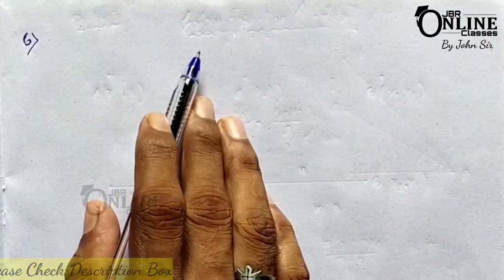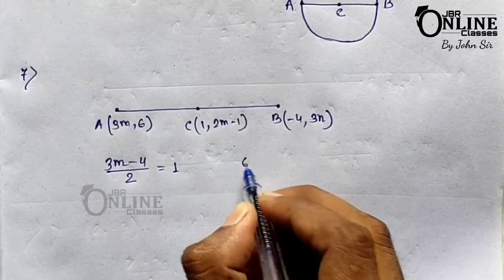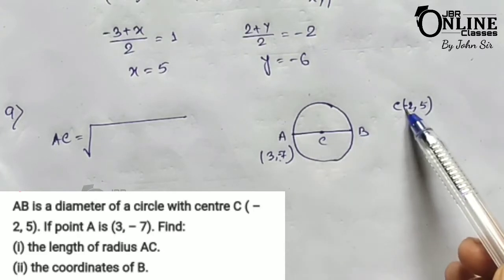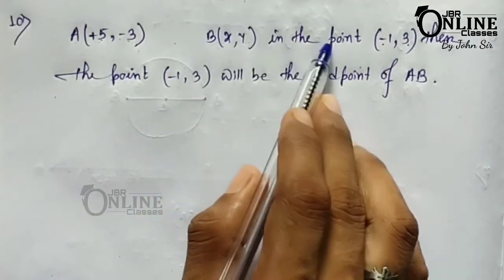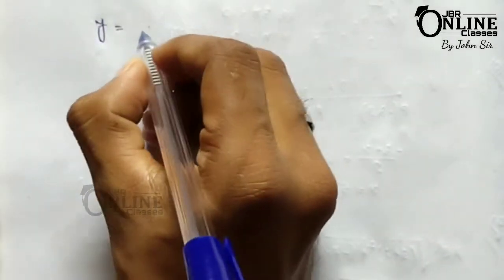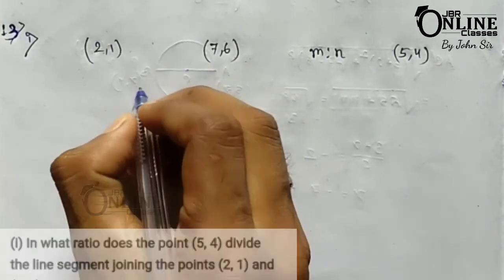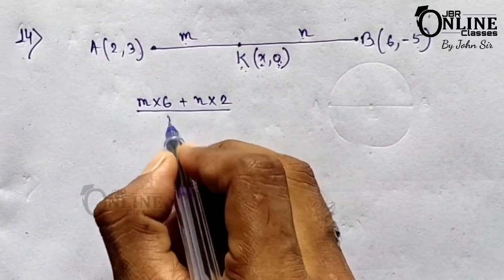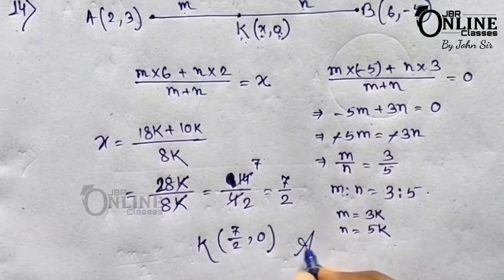ICSE CLASS 10 EX 11 PART 2(6-14) SECTION FORMULA ◆ ML AGGARWAL SOLUTION◆ JBR ONLINE CLASSES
●Chap: Section Formula

●Ex-11